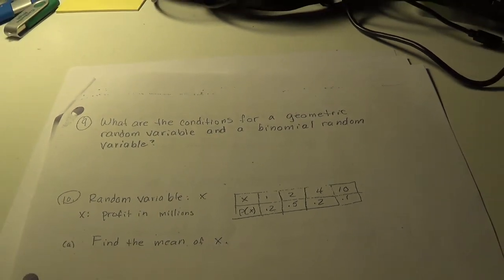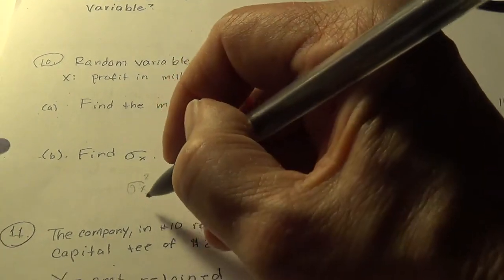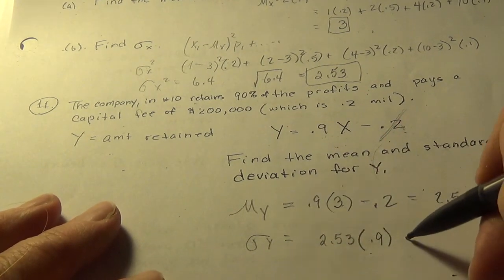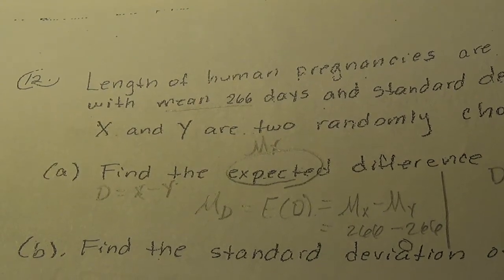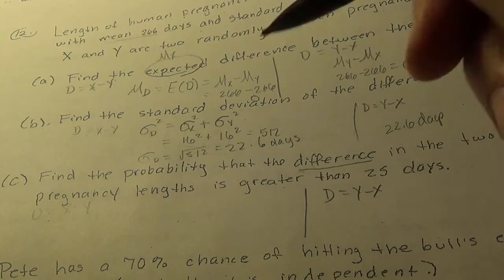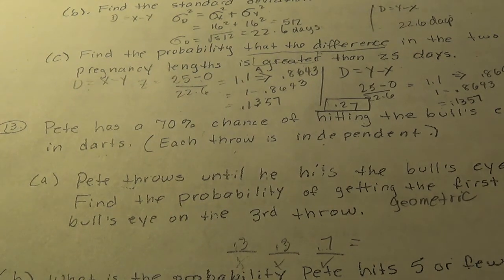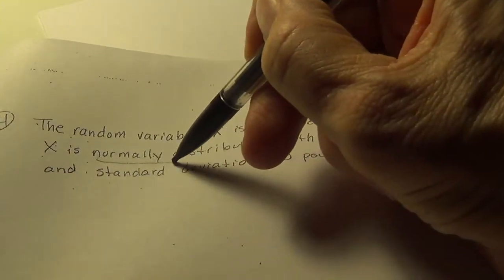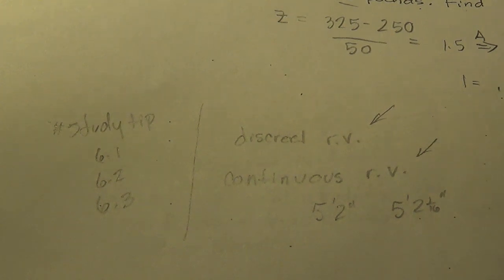Stat Review 1/23/18